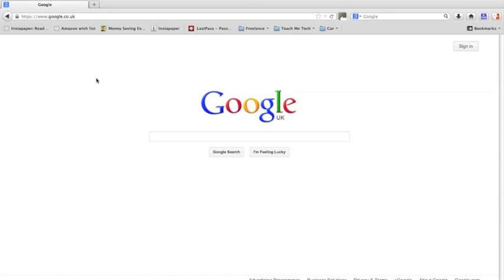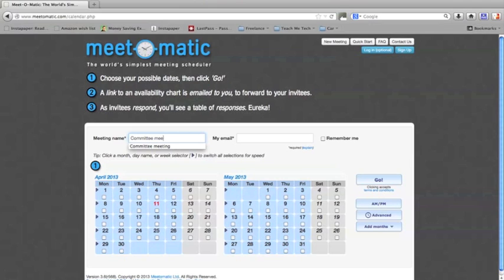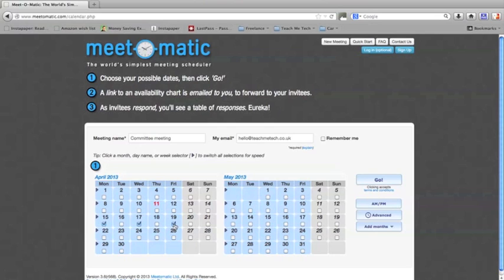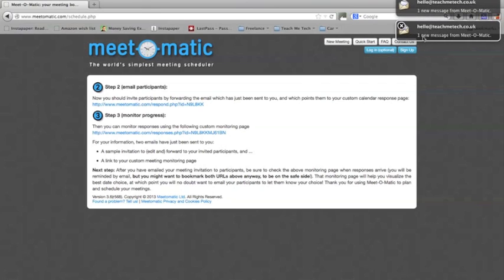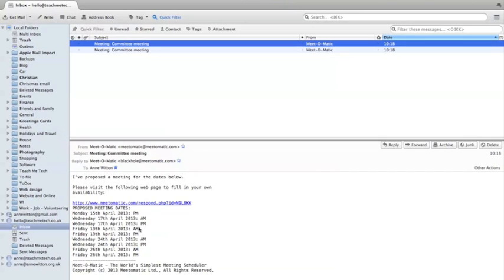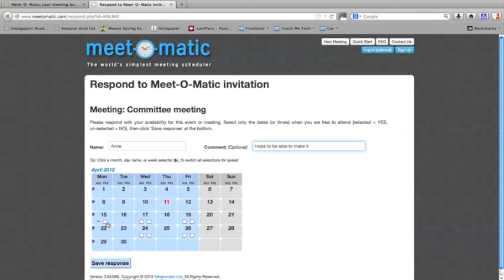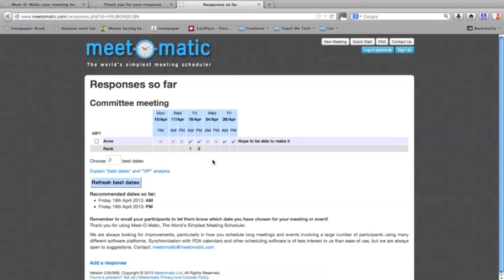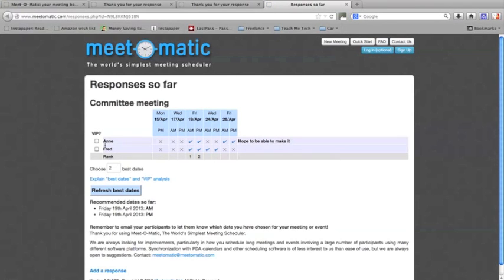Scheduling meetings with Meet-O-Matic - tutorial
We show you how to use the free online tool Meet-O-Matic to arrange a meeting or event for a number of participants. Meet-O-Matic helps you keep track of responses and select the best date when most people can attend.